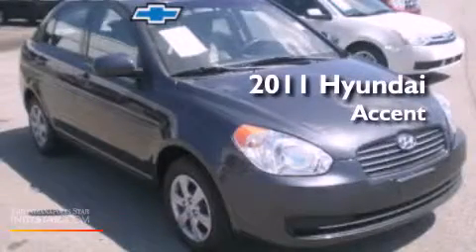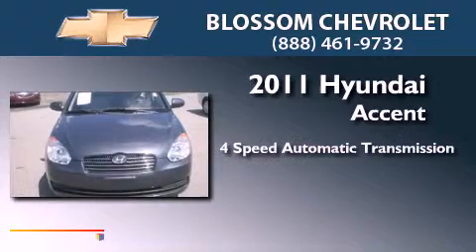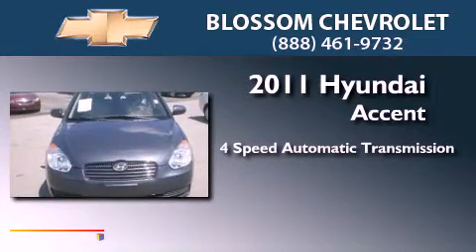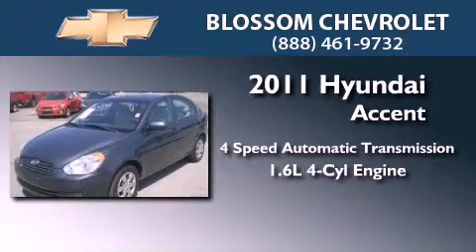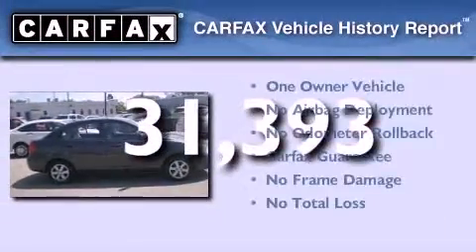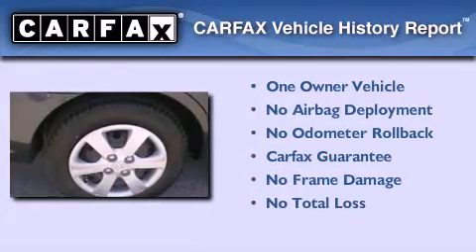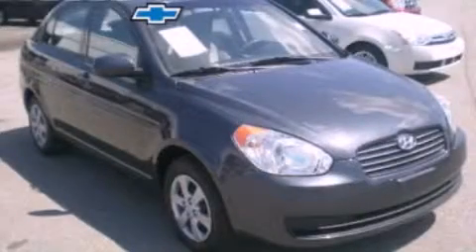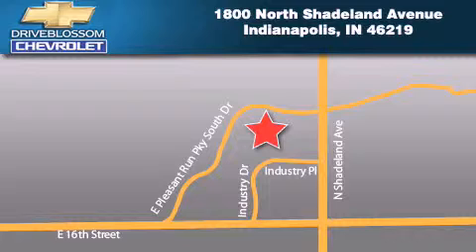2011 Hyundai Accent Indianapolis IN 46219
Year : 2011
 Make : Hyundai
 Model : Accent
 Engine : 1.6L I4 16V MPFI DOHC
 Trans . : 4-Speed Automatic
 Exterior : Charcoal Gray Pearl
 Miles : 31,393
 Interior : Gray
 Stock : 12P818